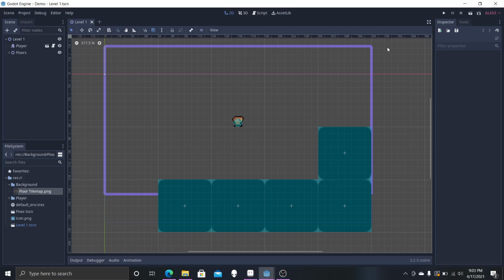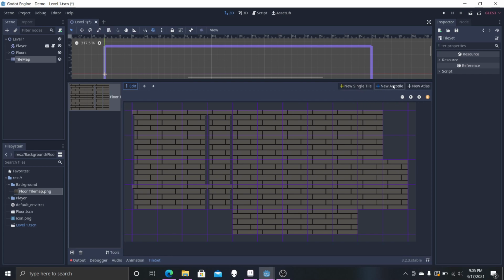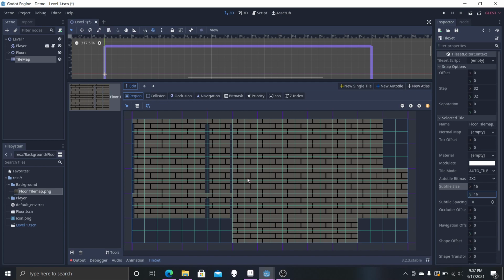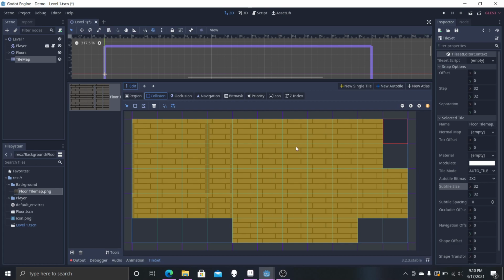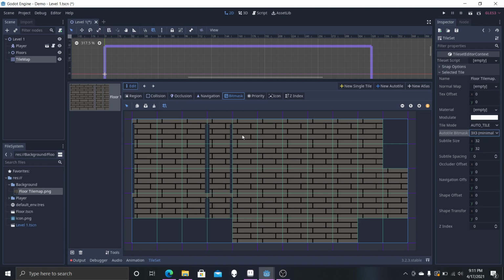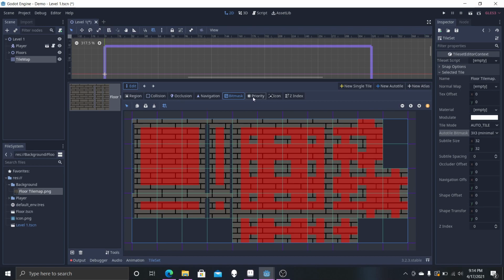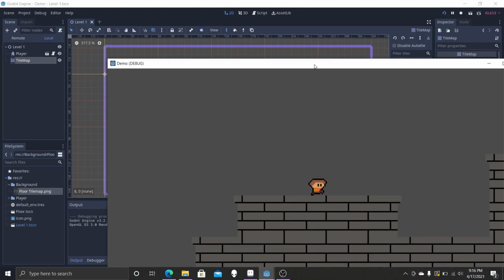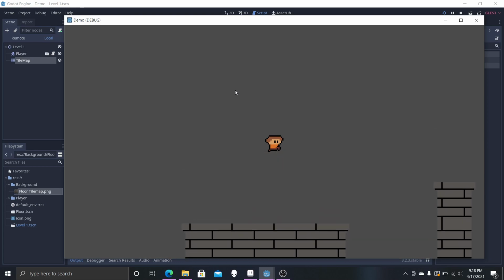2D Platformer GODOT: Tilemap and Tileset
In today's video we go over what a TILEMAP is and how to set up an AUTOTILE. A TILESET is just an image that goes into a tilemap.

00:00 - 0:30 Introduction
0:31 - 2:05 Intro to TileMap
2:05 - 4:20 Region in TileMap
4:21 - 5:59 Collision in TileMap
6:00 - 8:50 Bitmask in TileMap
8:51 - 9:30 Selecting a TileMap Icon
9:31 - 10:02 Fixing the TileMap Cell Size (Snap)
10:03 - 11:25 Placing the TileSet down
11:26 - 13:06 Trying to fix the Jumping Animations in Code